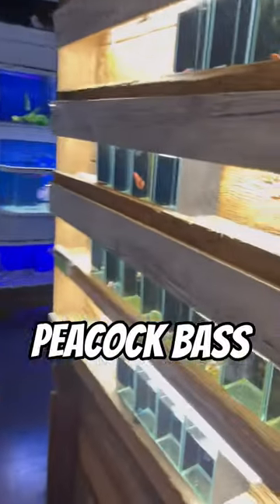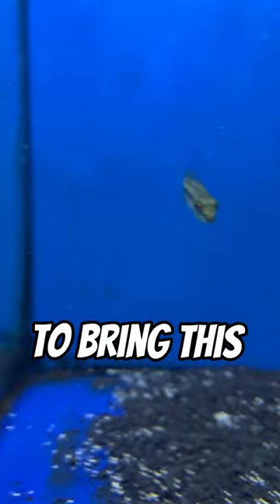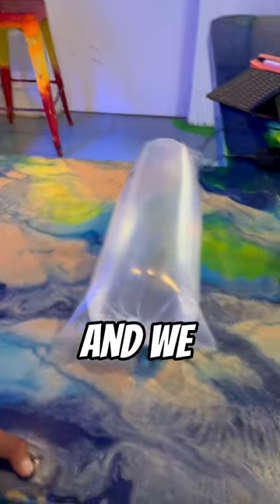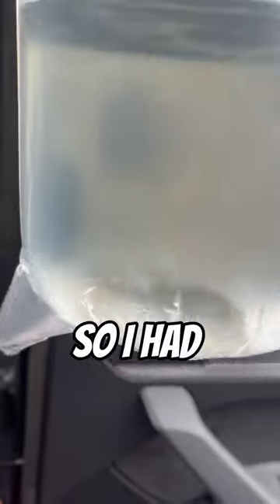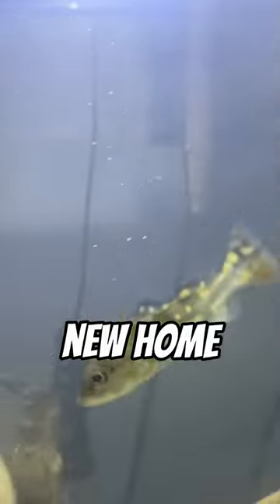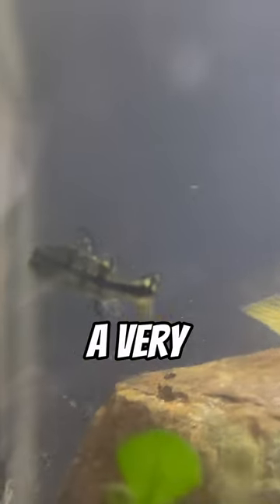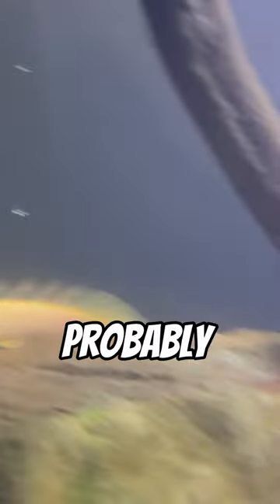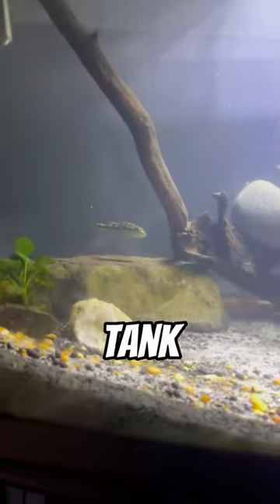We bought the craziest Peacock Bass!!💙💎💯